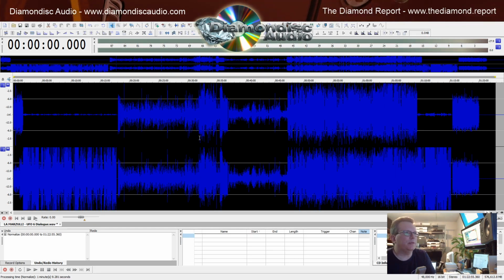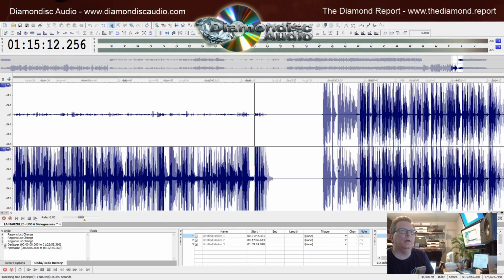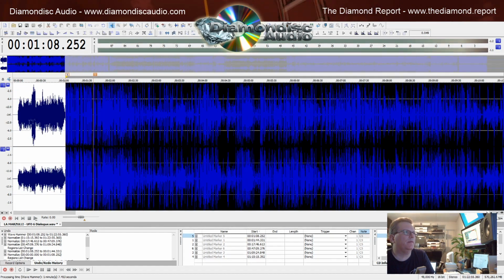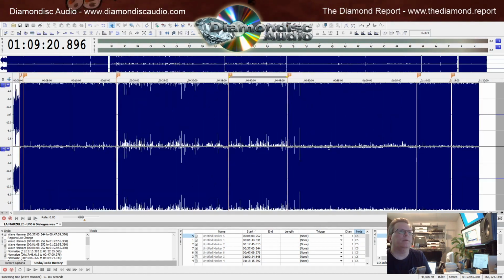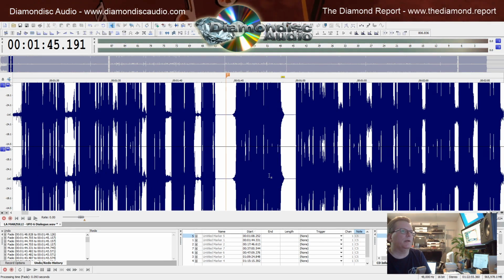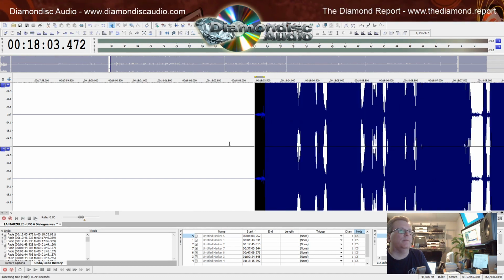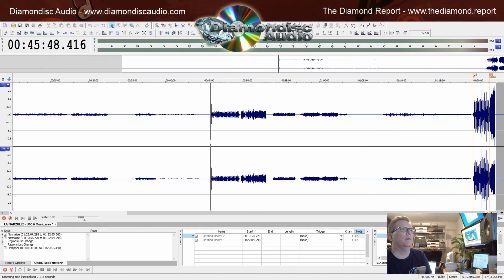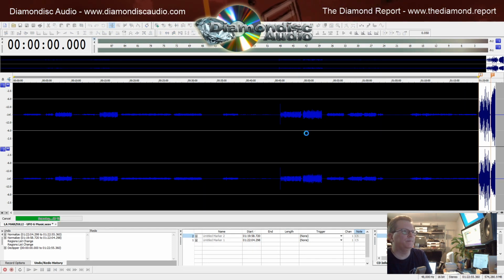Doug Diamond - Mixing and Mastering L.A. Marzulli's "UFO Disclosure #6" Film